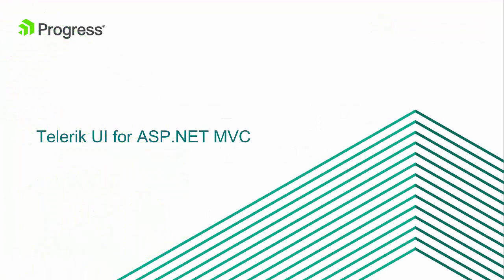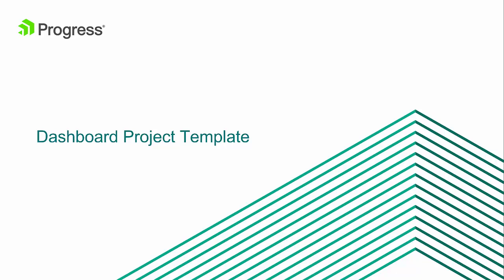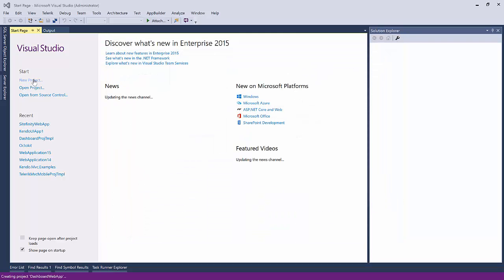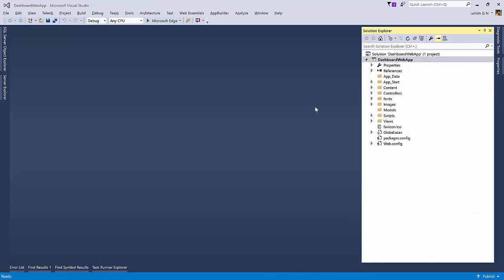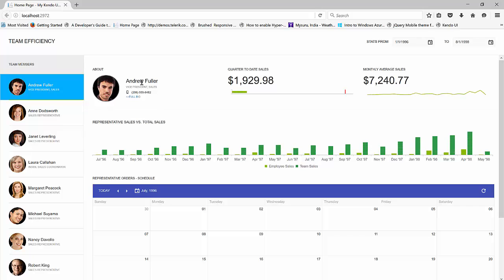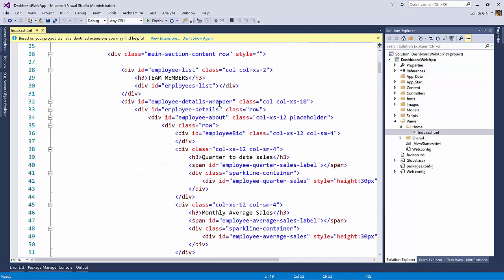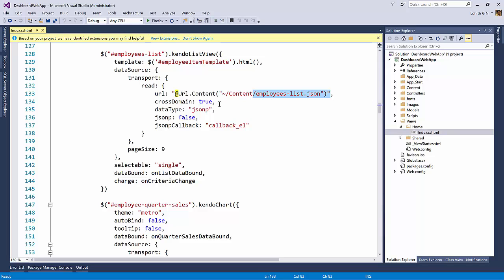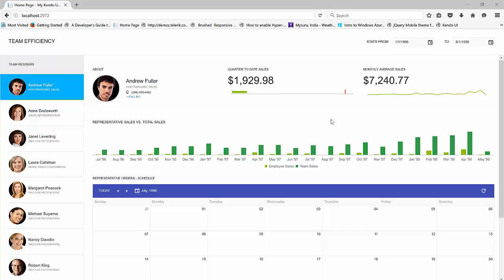Building Enterprise Dashboards in Minutes using ASP.NET MVC